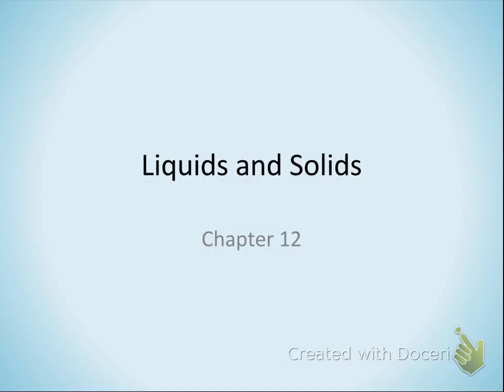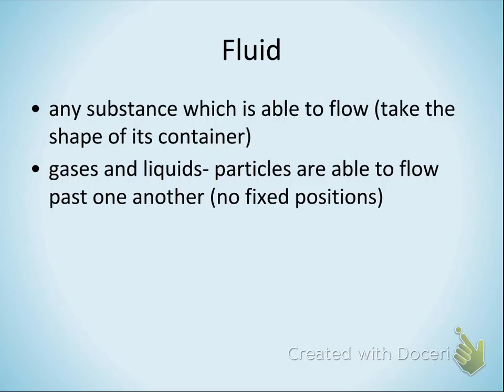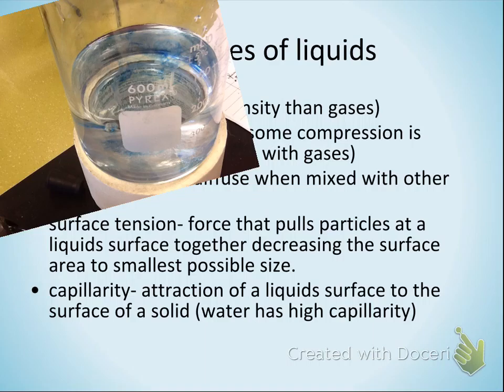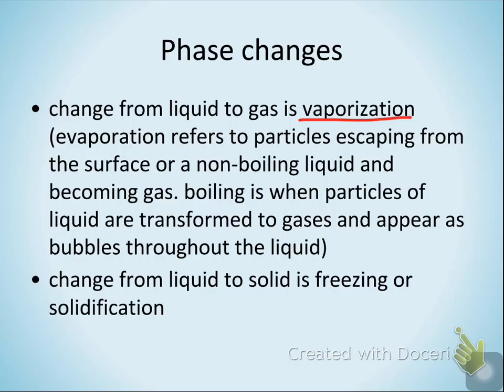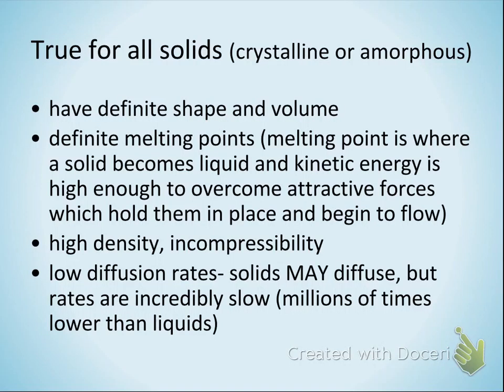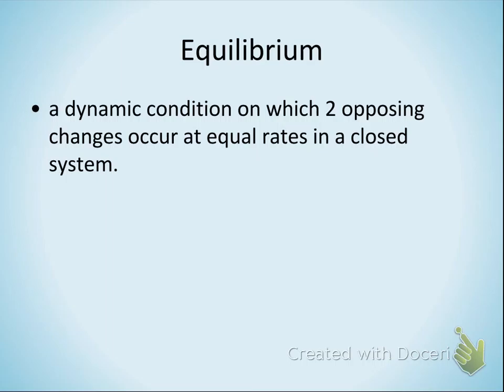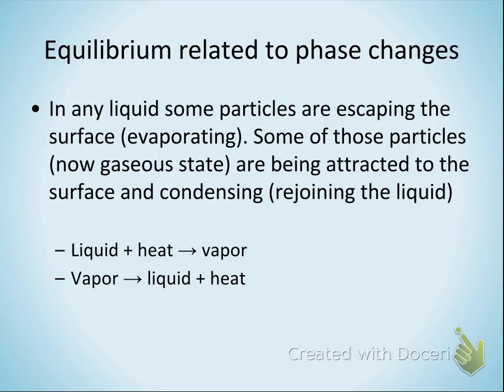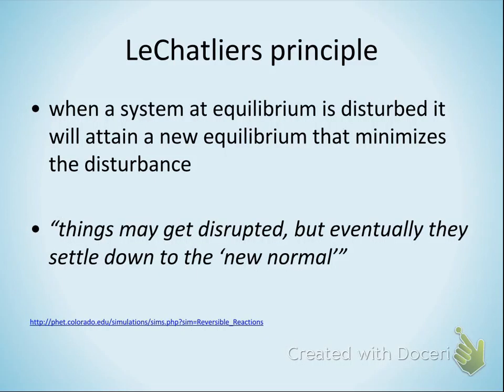chem 5-13-16 chp 12 intro liquids and phase change